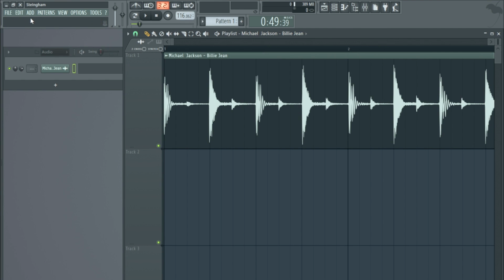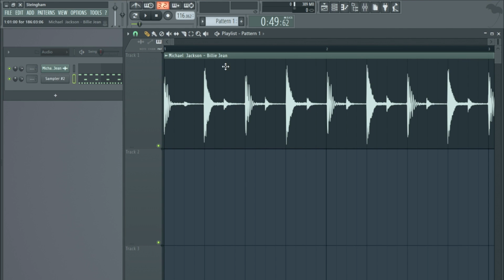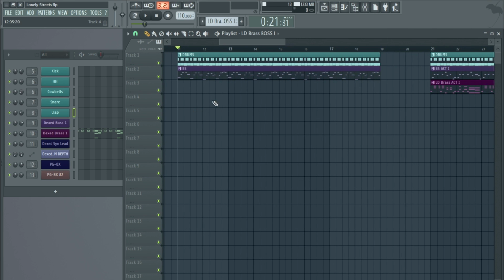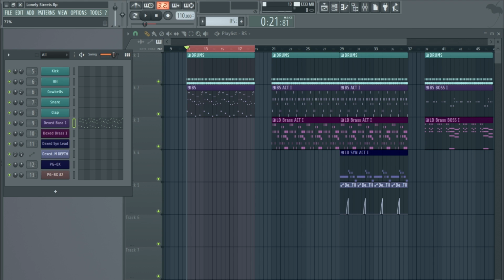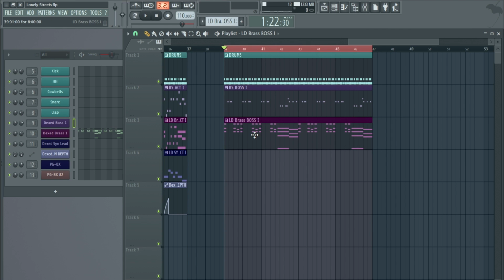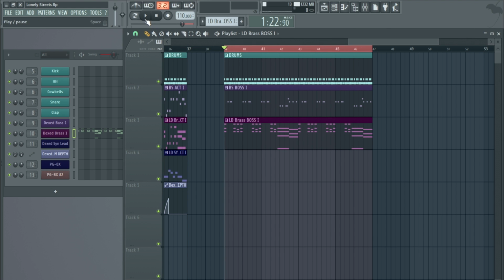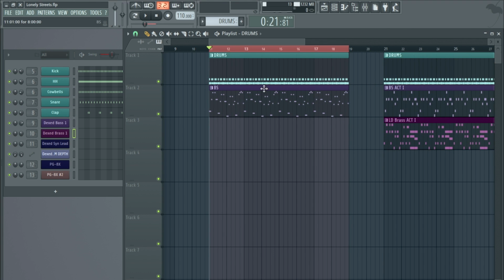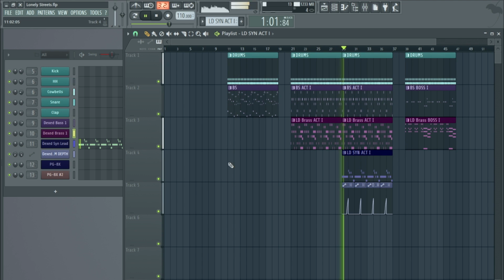Synthwave Sessions 14: Swing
In this video i look at Swing and how you can use it in your tracks